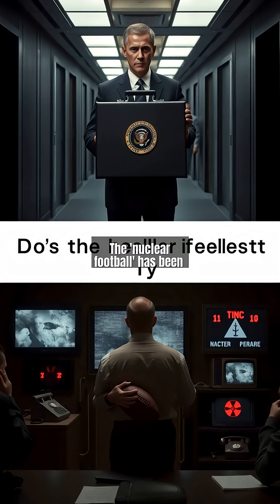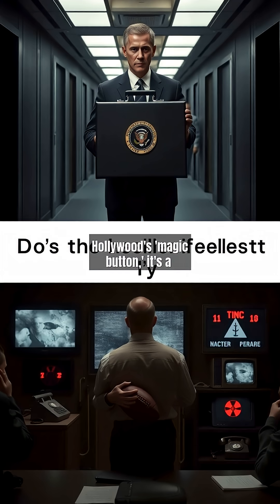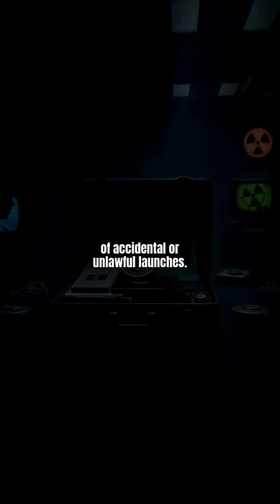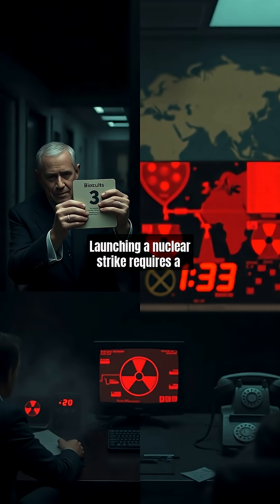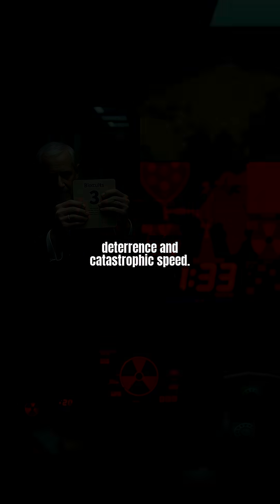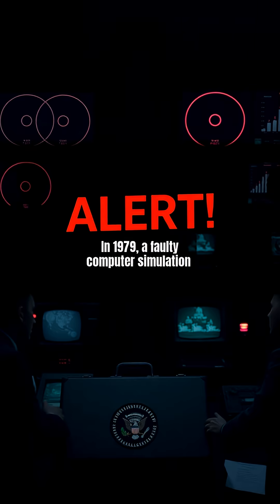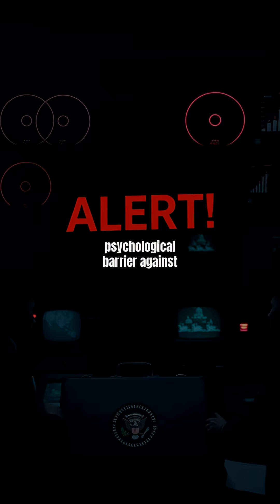The Nuclear Football: Myth or Reality? Exploring the President's Doomsday Device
Have you ever wondered if the 'nuclear football' is real? This mysterious briefcase is said to give the U.S. President the power to launch a nuclear strike at any moment.

In this video, we dive into the facts behind this iconic symbol of presidential authority. How does it work? Who carries it?

And what's actually inside?  We'll separate Hollywood myths from reality and explore the fascinating history of this Cold War-era protocol that still exists today.  Join us as we uncover the truth about one of the most secretive aspects of the U.S.

presidency.

📋 'chapter':
『00:00』 Hollywood Myth vs. Classified Reality
『00:30』 Anatomy of a Doomsday Device
『00:58』 The Protocol: Armageddon in Minutes
『01:23』 Close Calls: When the Football Almost Opened
『01:46』 Legacy in the Digital Age